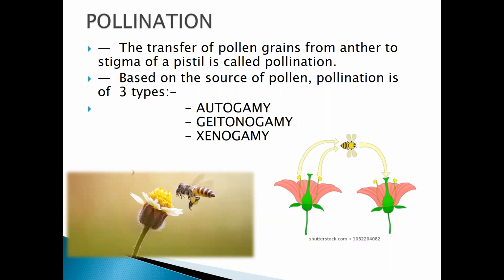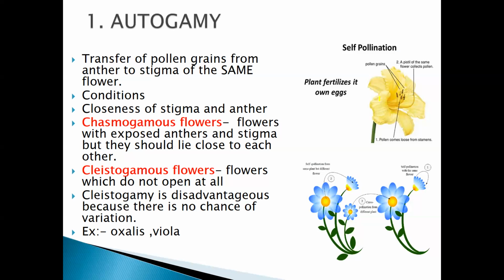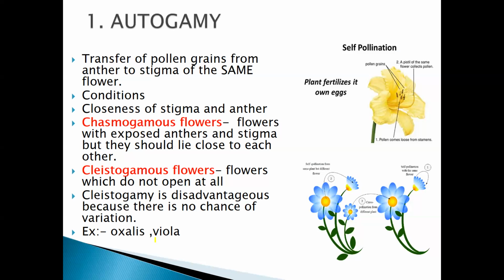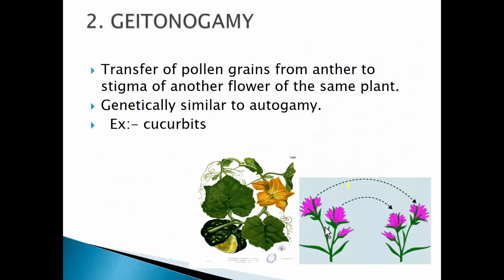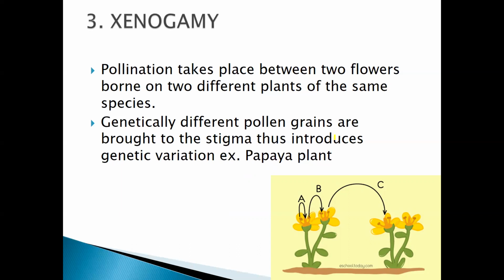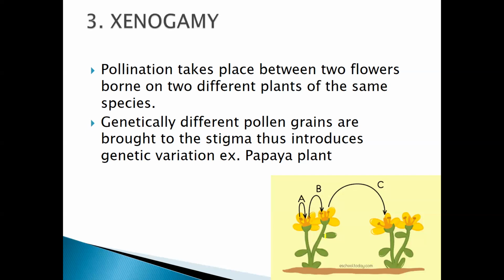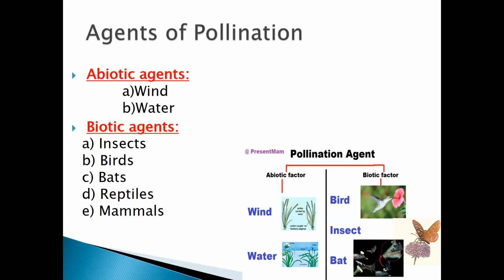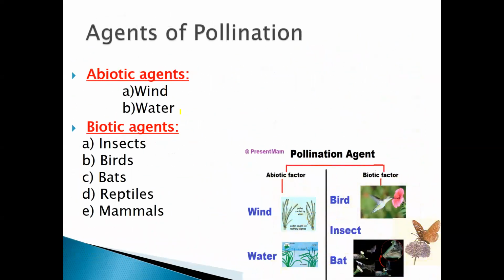Sexual reproduction in flowering plants